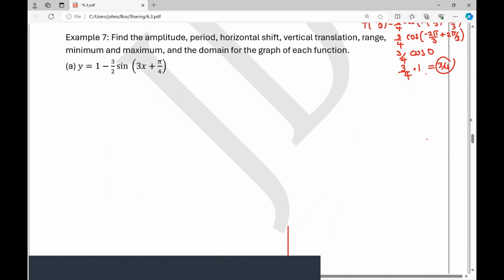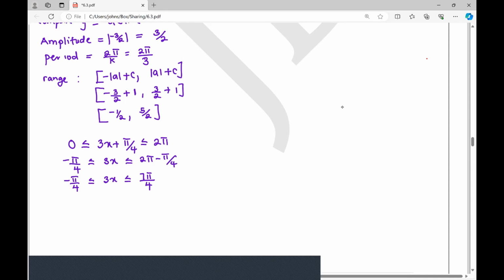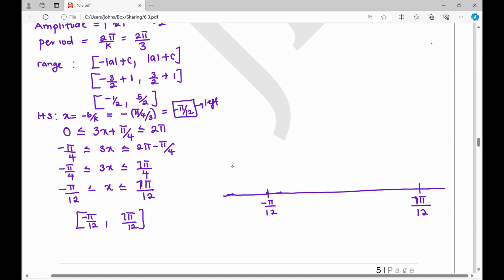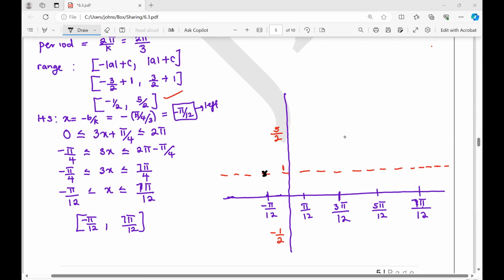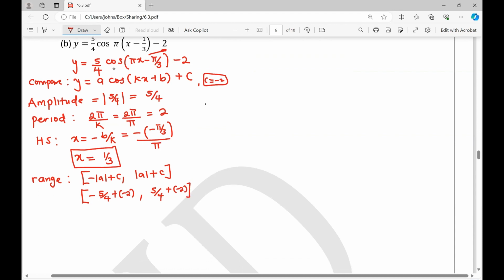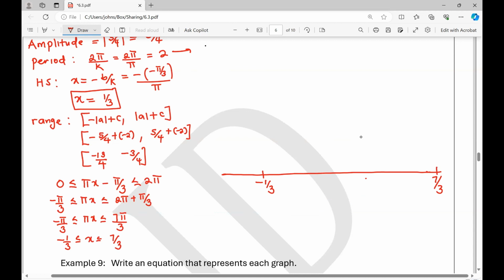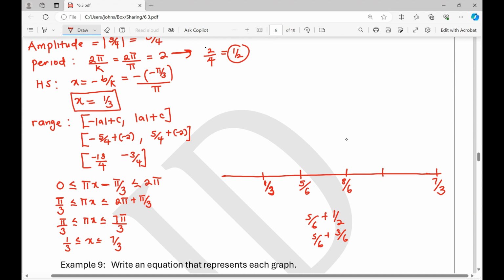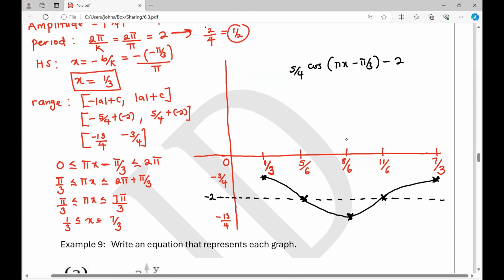6.3_ Part 4( Vertically and Horizontally Shifted graphs of sine and cosine)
This video explains with examples how to graphs sine and cosine functions  shifted horizontally and vertically